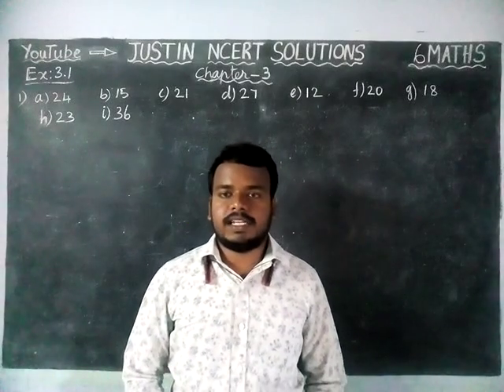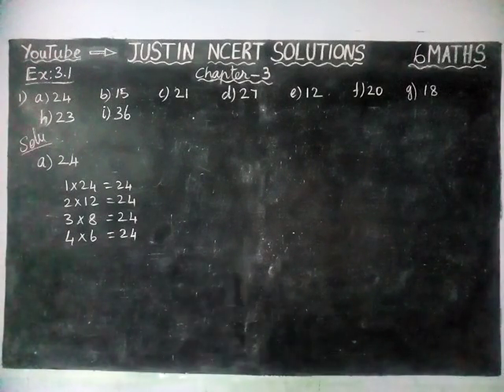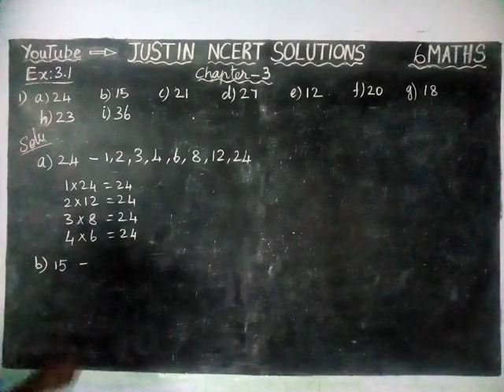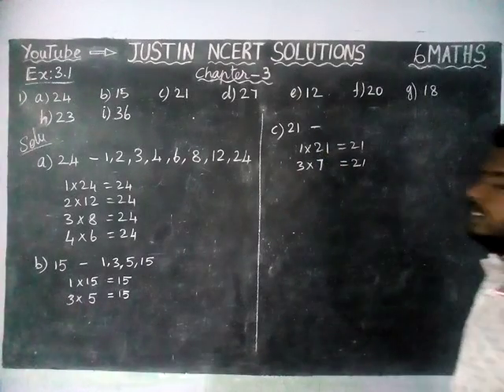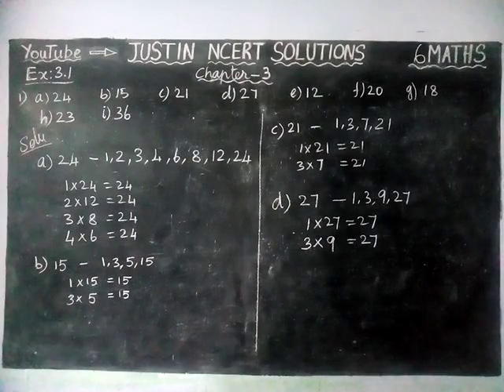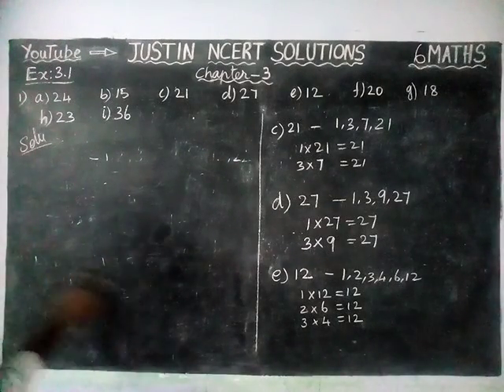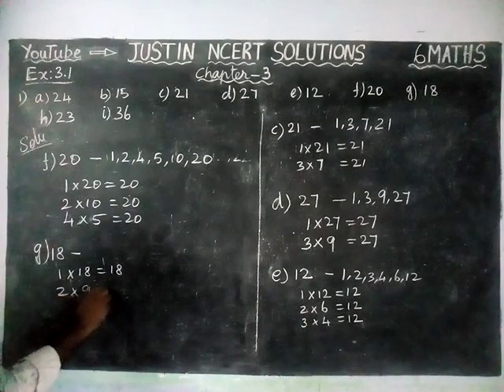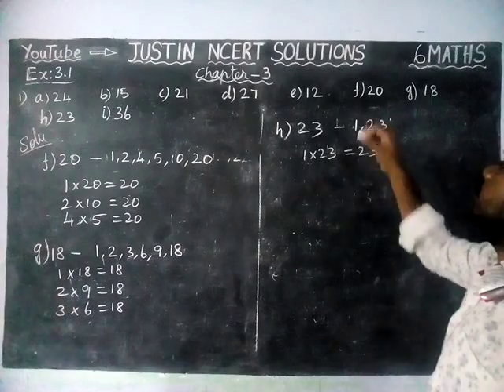Chapter 3 Ex.3.1 Q.No.1 | Class 6 Maths Chapter 3 Playing with Numbers | JUSTIN NCERT SOLUTIONS